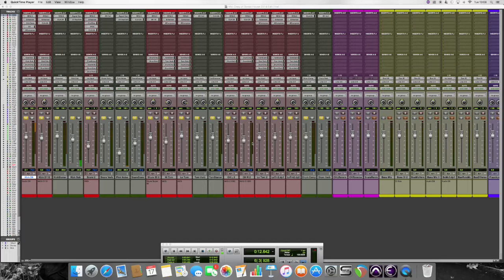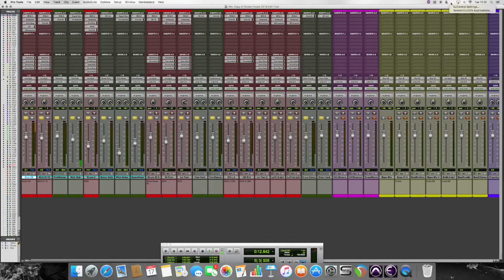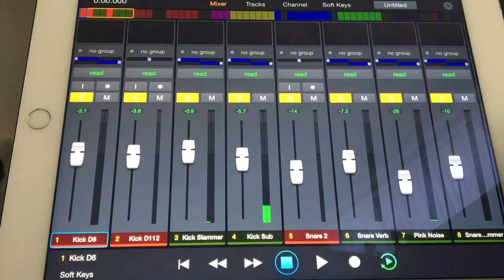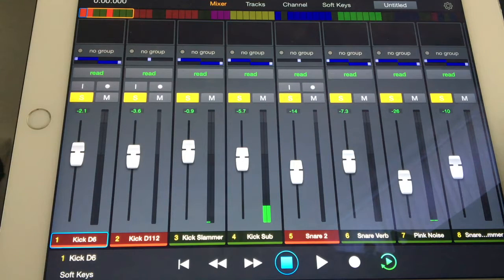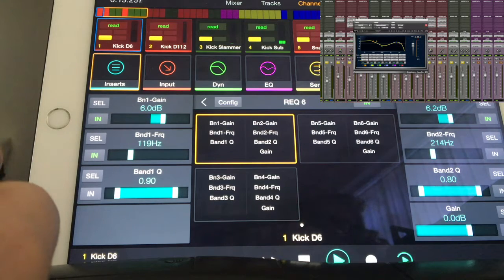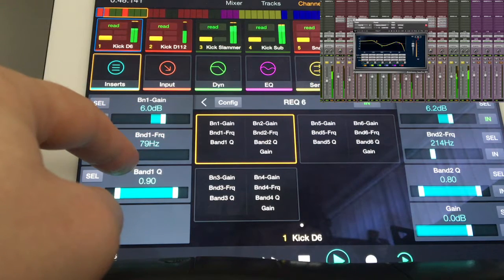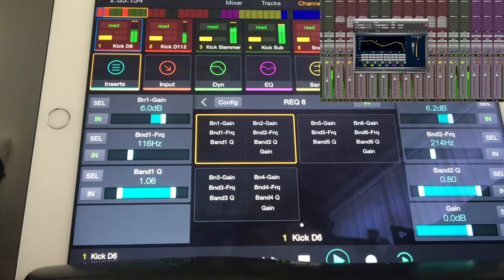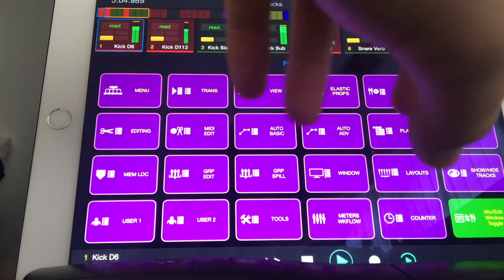The Avid Eucontrol App Demo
Showing you though the Avid Eucontrol App using the newest update.